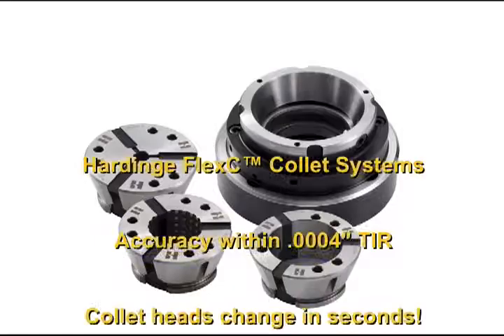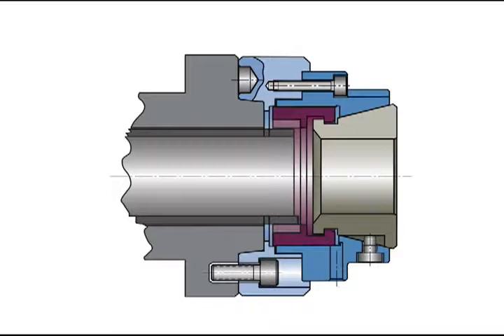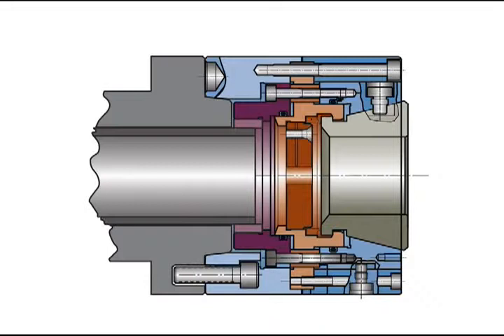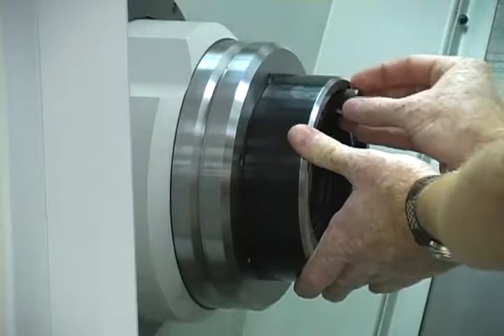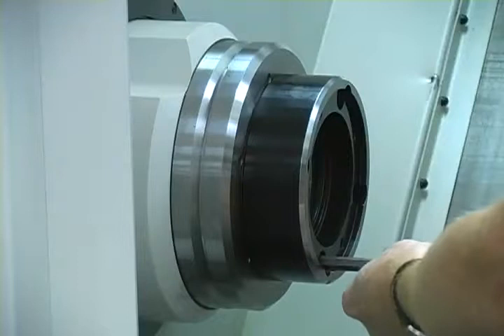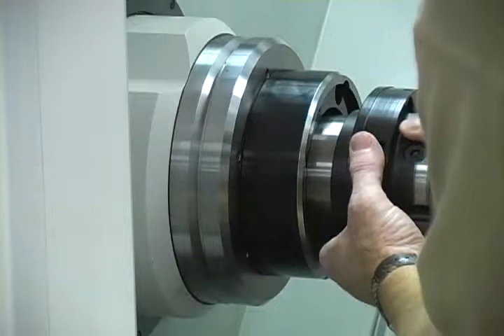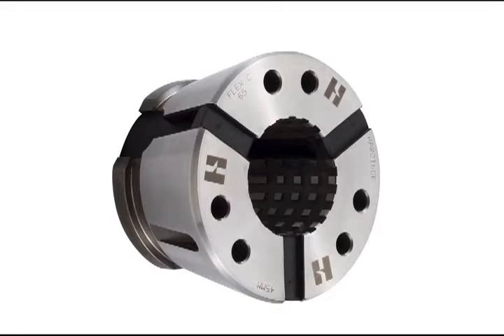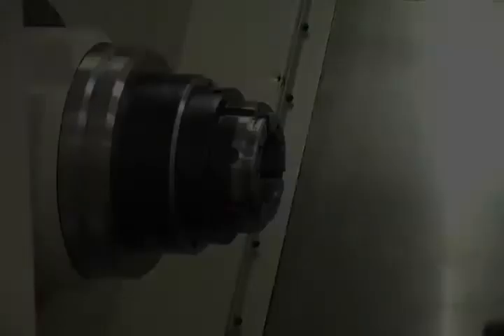Hardinge FlexC Collet Systems for turning centers